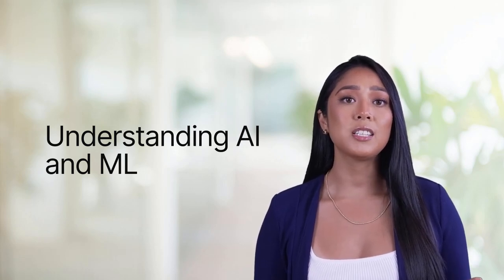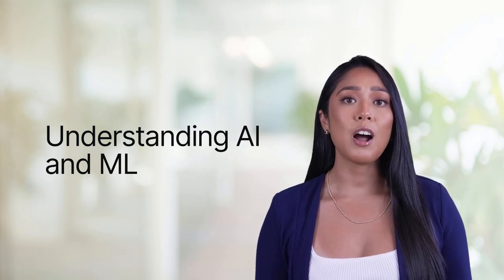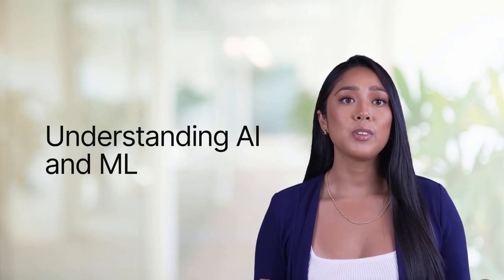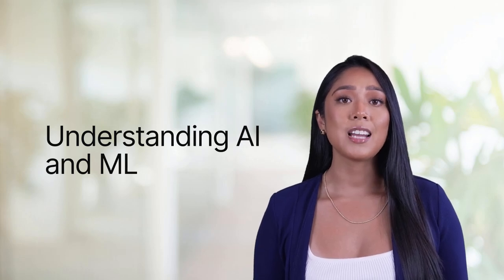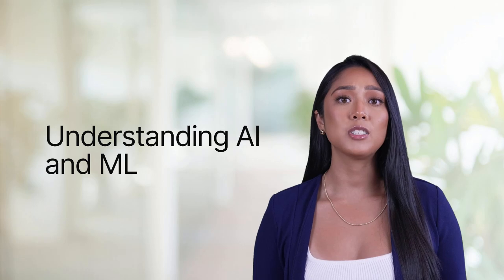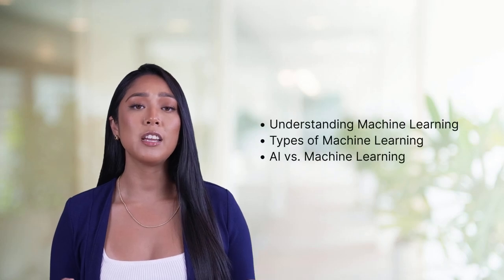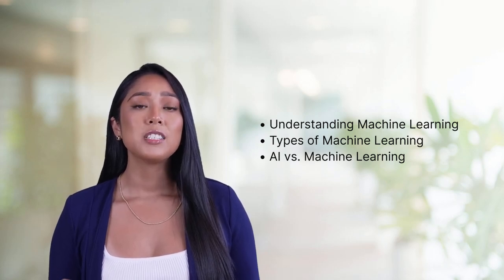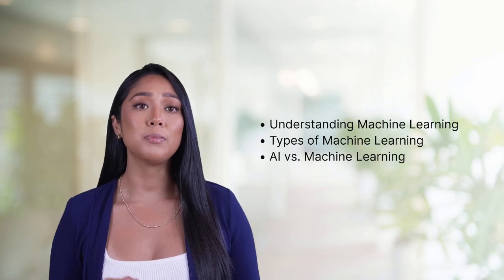WHAT IS THE DIFFERENCE BETWEEN ARTIFICIAL INTELLIGENCE AND MACHINE LEARNING? (AI vs ML)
Are Artificial Intelligence and Machine Learning the same thing? Not quite — and in this video, we break it all down in a way that’s super easy to understand. Whether you’re a tech enthusiast, student, or just someone curious about how machines are getting smarter, this is the perfect place to start.

🌐 We’ll explore what AI really is — from its goal of mimicking human intelligence to how it powers voice assistants, smart devices, and self-driving cars. Then, we dive into Machine Learning — a subset of AI that focuses on learning from data without being explicitly programmed. You’ll see the core differences, real-world examples, and how they work hand-in-hand to shape the future.

💡 You’ll also get a clear visual comparison of AI vs ML, learn about different types of Machine Learning (like supervised, unsupervised, and reinforcement learning), and understand common myths and misconceptions that people still believe today. By the end of this video, you’ll walk away with a clear, actionable understanding of these powerful technologies.

We’ve got more exciting content coming soon — including deep dives into deep learning, neural networks, and how AI is transforming every industry around us.